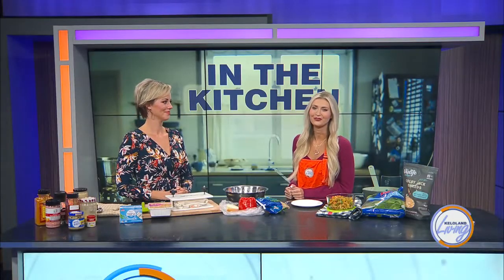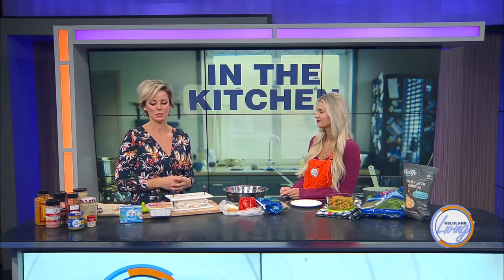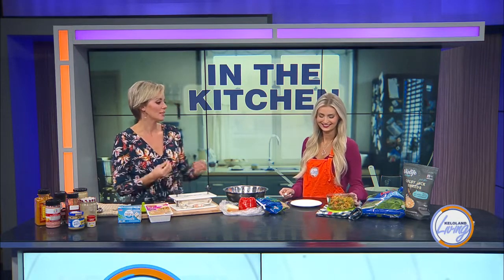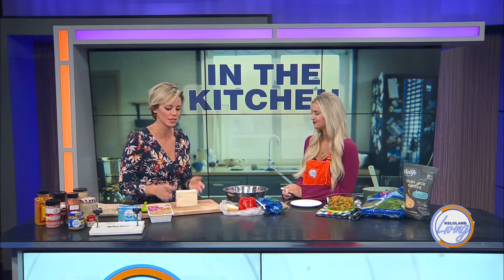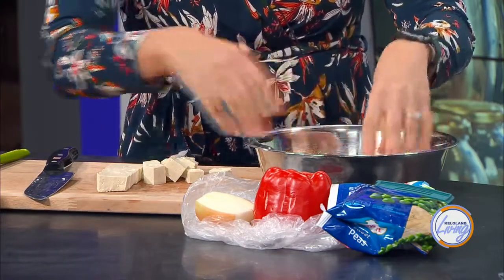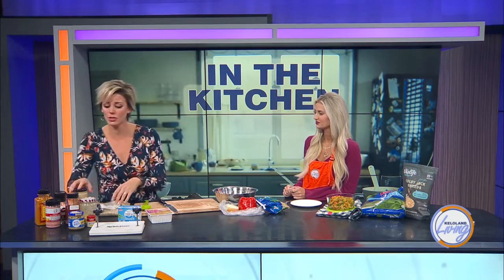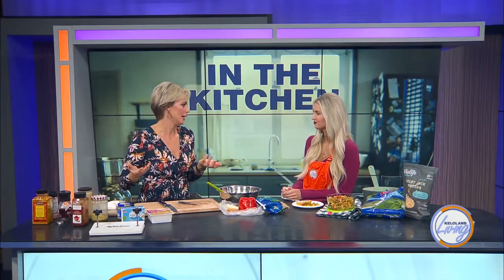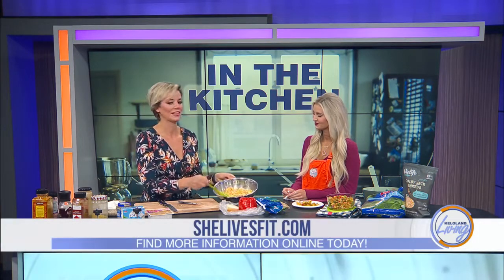KELOLAND Living: Breaking down tofu